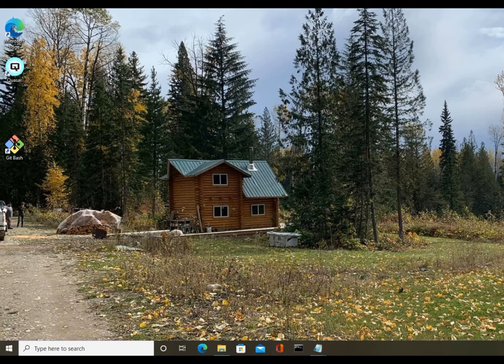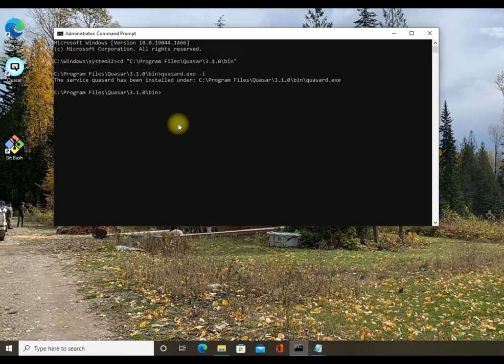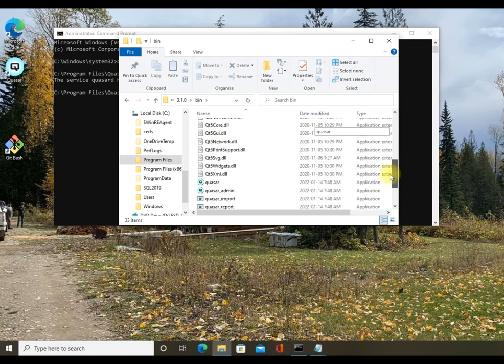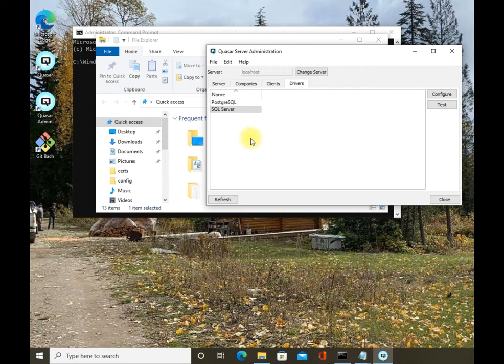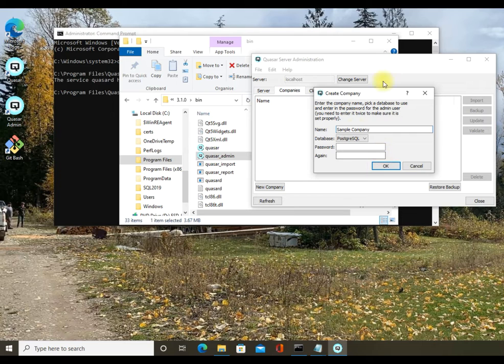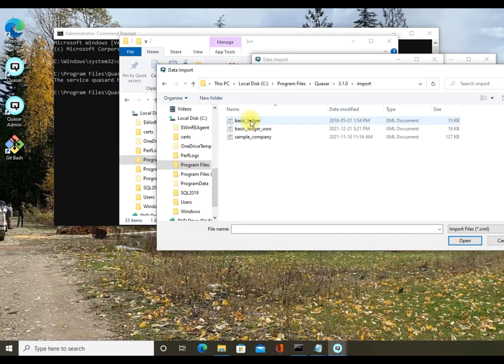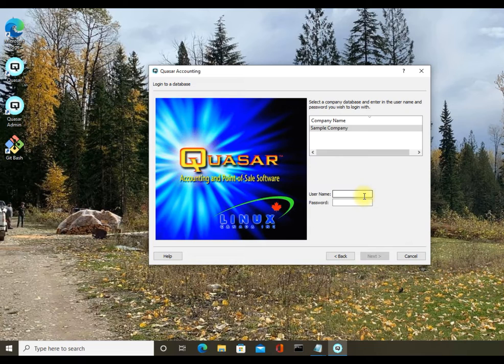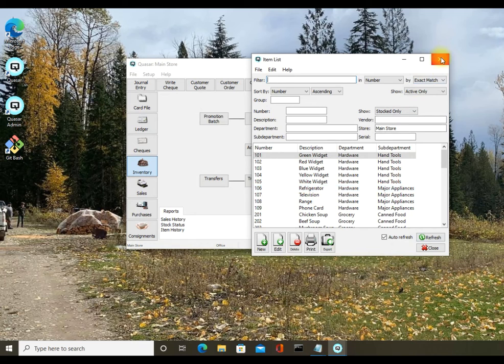Part C - Install Quasar Accounting FREE Base on Windows x86_64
The third video in a three part series on installing the Quasar Server, the Quasar Client and the Quasar Tools on Windows x86_64.